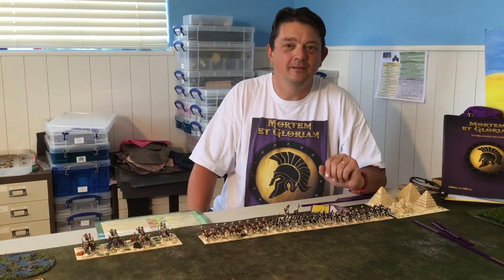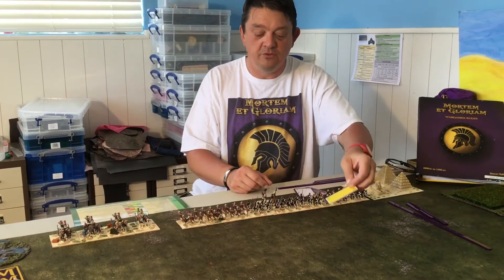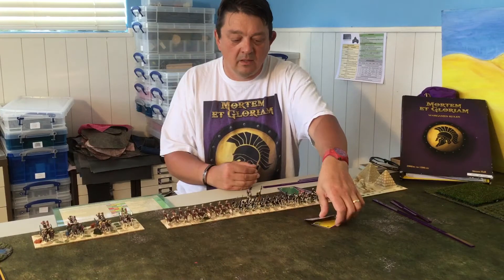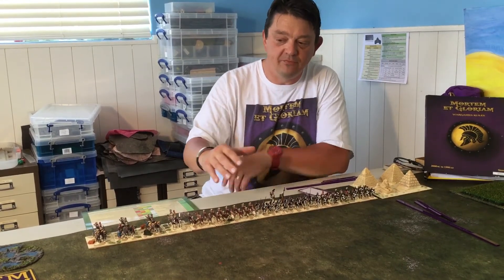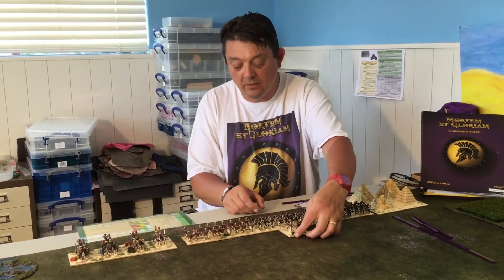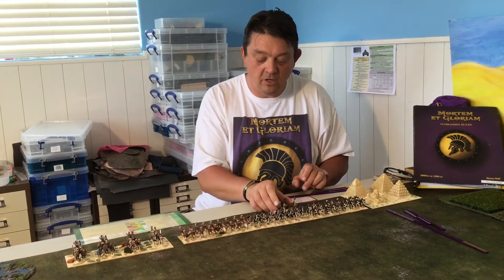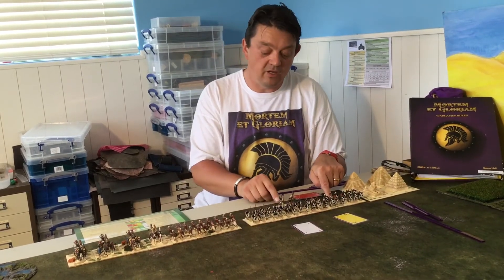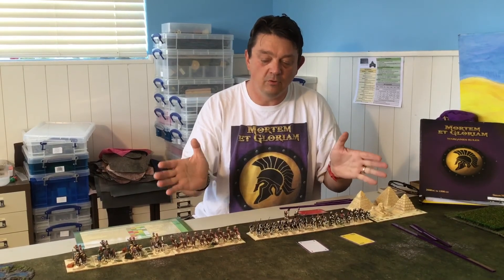Mortem et Gloriam block movement with a general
Using the upgrade to assist a move